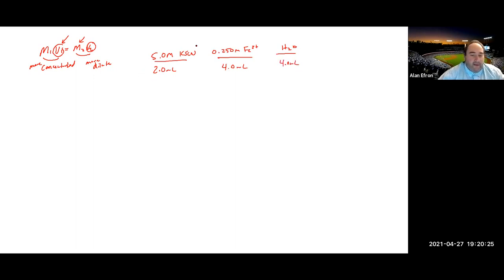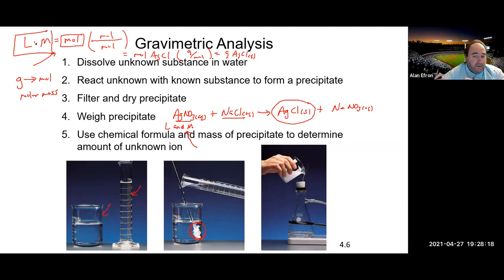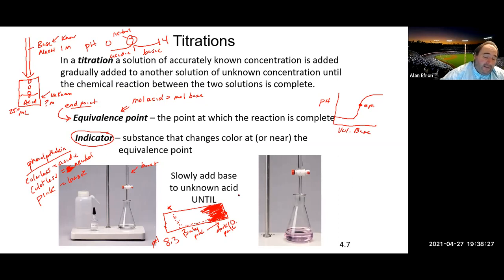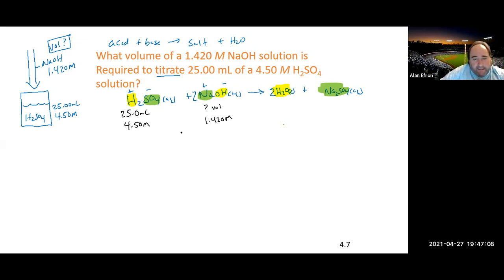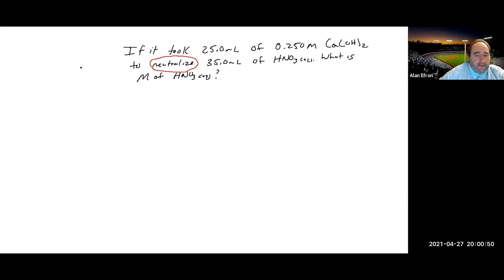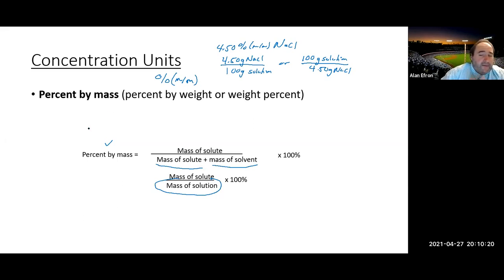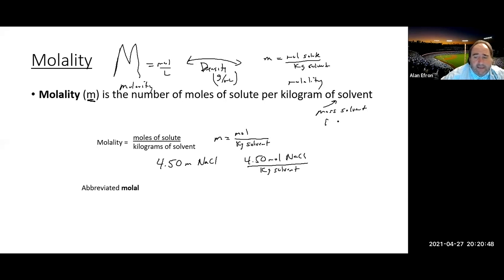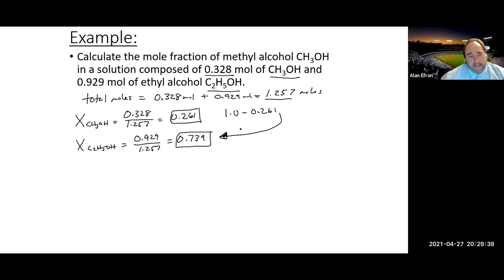Chem 200A Lecture 4/27/21 (Solution, titration, other Concentrations)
We lectured on Solution, titration, other Concentrations